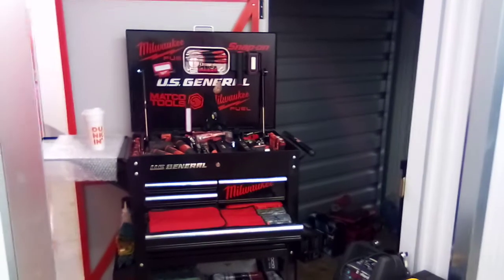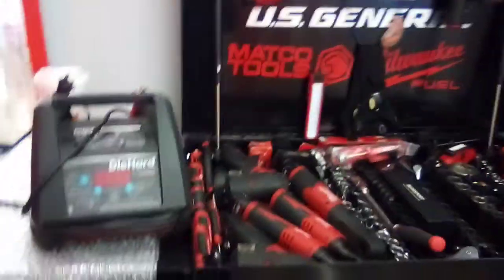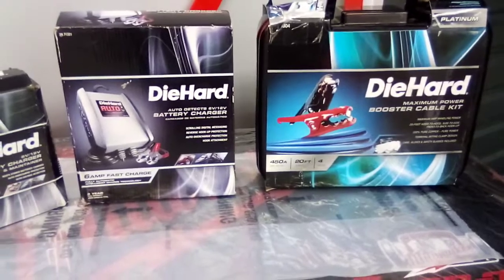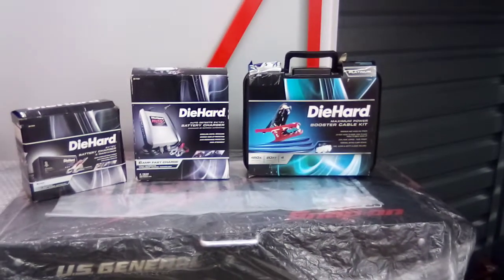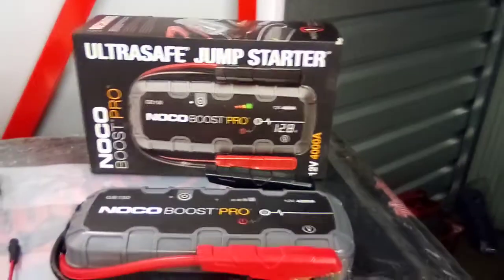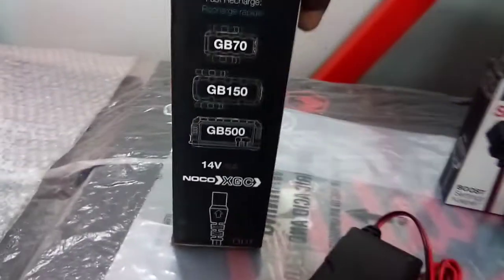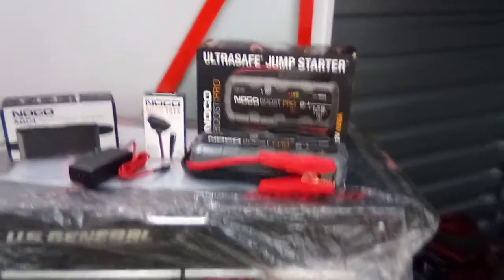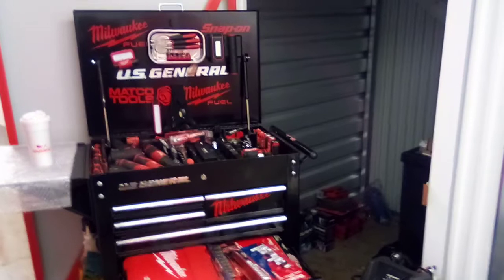Just Another Day In The Shop Storage Unit Walk Thru and Tool Cart Tool 👨‍🔧Review Pt15